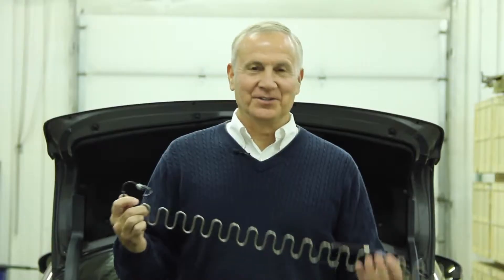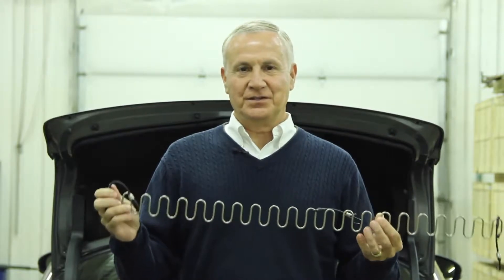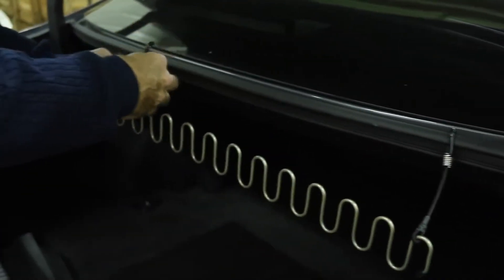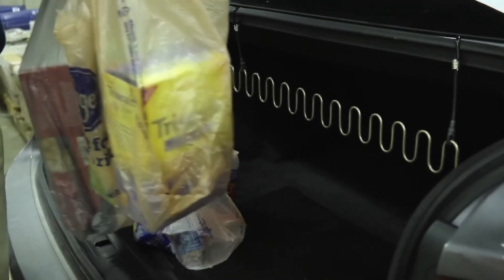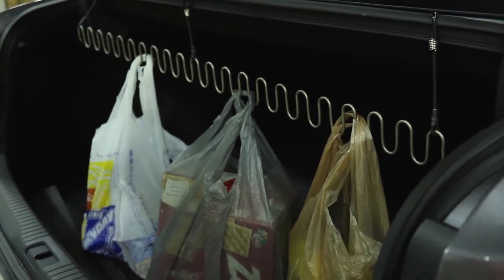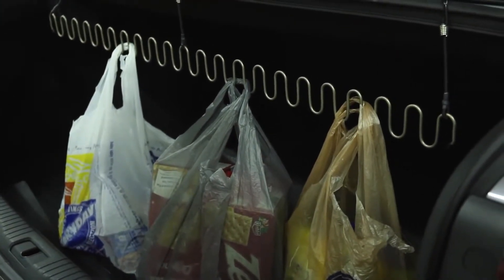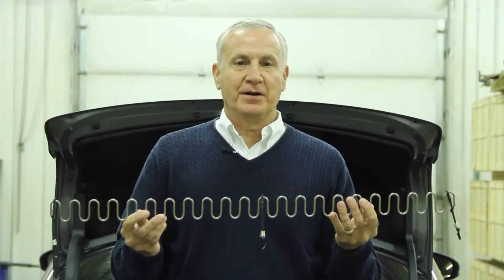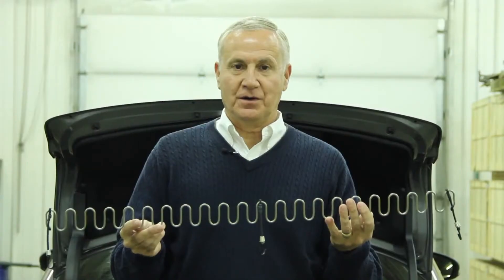The Bag Rack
By TX HOLDINGS